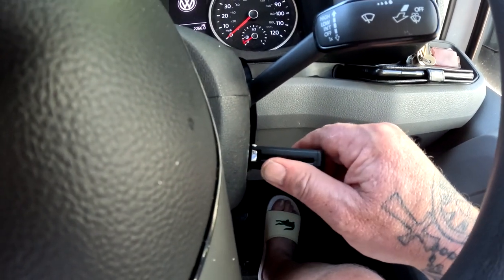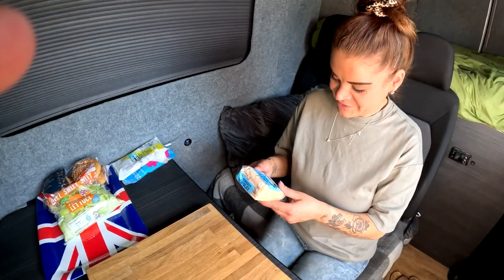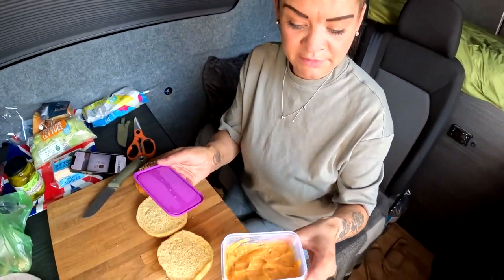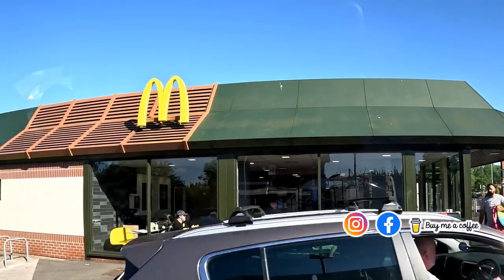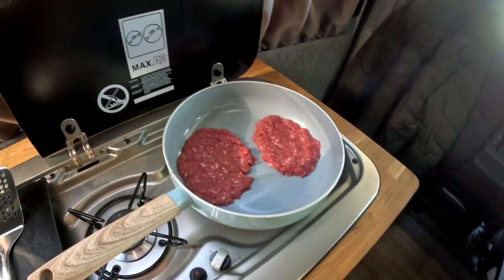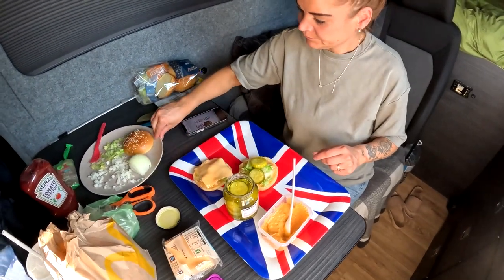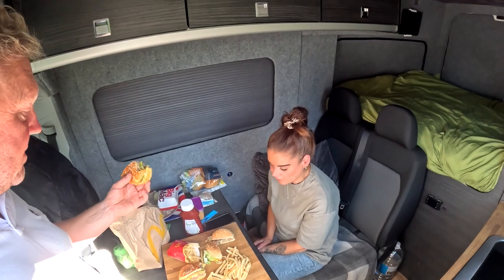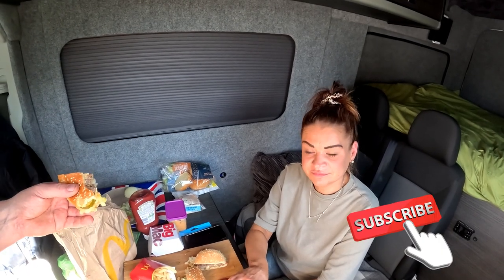MAKING BURGERS in McDonald's Carpark PARKING LOT "STEALTH COOKING" Camper Van Life Van Vlog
We wanted to try and make our own BIGMAC in our STEALTH camper van, so what better idea than to try it in McDonald's carpark. We first went to Aldi in our VW campervan and purchased our ingredients then headed of to the nearest Maccys to cook up a Brummie Burger and film a van life vlog for you all.

Credits:

ES_Dinner Vibes - Radio Night.mp3"
ES_Horn Bike Clown 1 - SFX Producer.mp3"
ES_Hot Pizza Sauce - Trabant 33.mp3"
ES_My Favorite Bar - Easy Wheelers.mp3"
ES_Kali Kush - VEE.mp3"

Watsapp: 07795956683